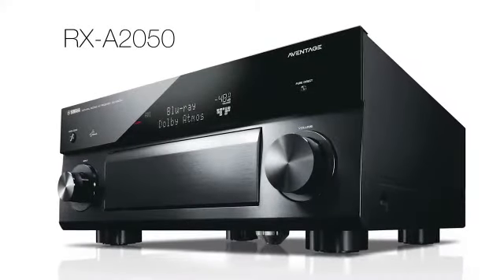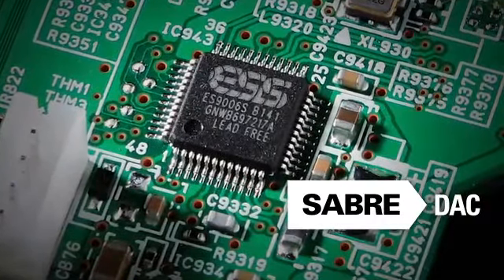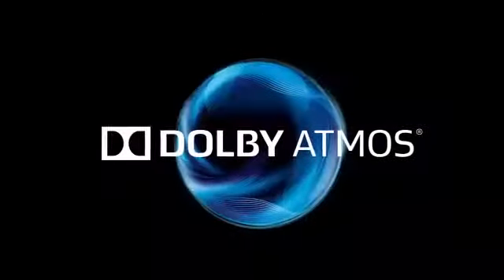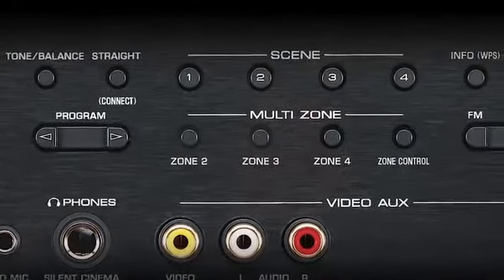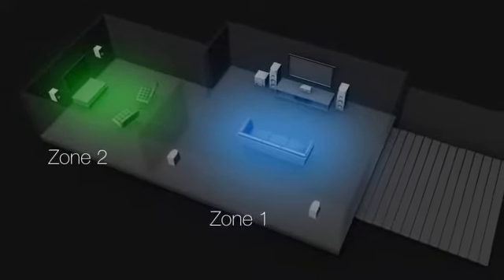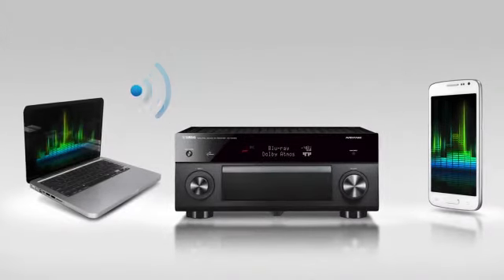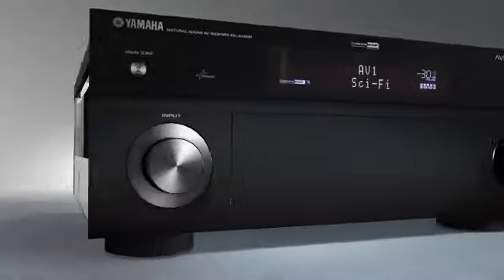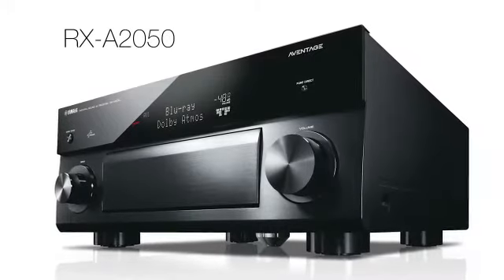Yamaha RX A2050 9 2 Channel MusicCast AV Receiver Demo